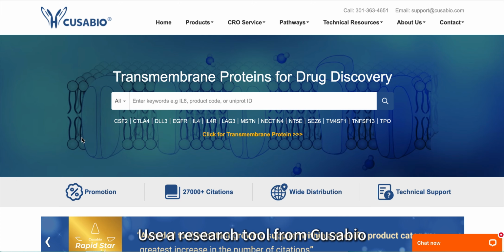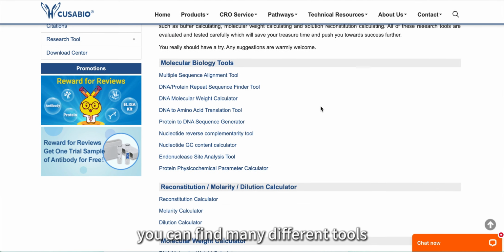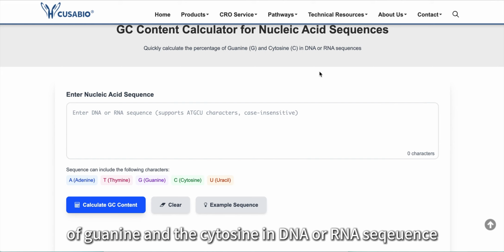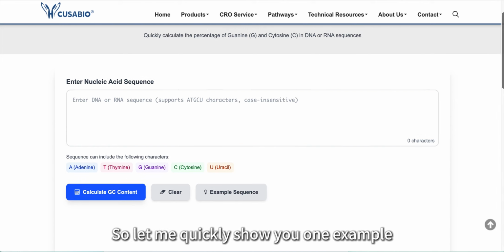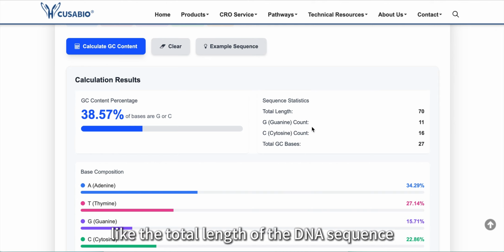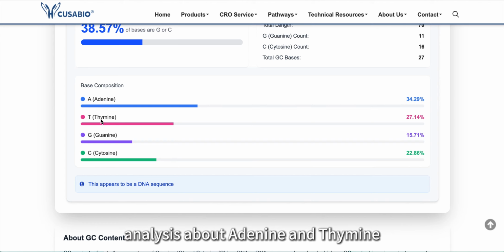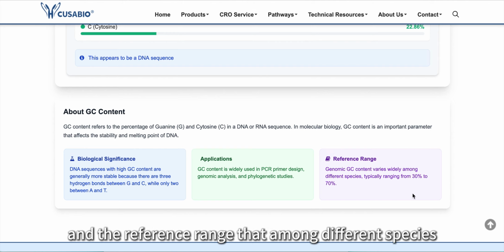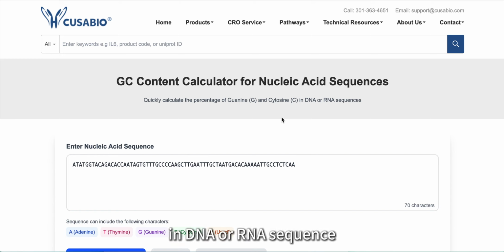How to Use CUSABIO's GC Content Calculator?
The GC Content Calculator for Nucleic Acid Sequences is a free online research tool designed for scientists, researchers, and students working in molecular biology, genetics, and bioinformatics. It quickly determines the percentage of guanine (G) and cytosine (C) bases in a DNA or RNA sequence, helping you analyze sequence composition, design primers, and evaluate genome stability.

Simply paste your nucleic acid sequence into the tool and get instant results — no software installation needed. This calculator is ideal for applications such as PCR optimization, oligonucleotide design, genome annotation, and molecular cloning.